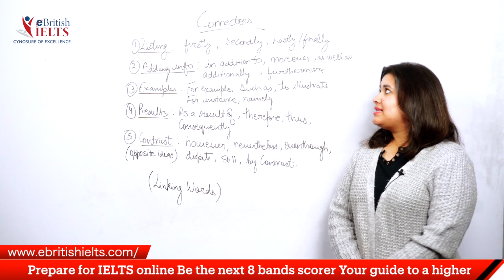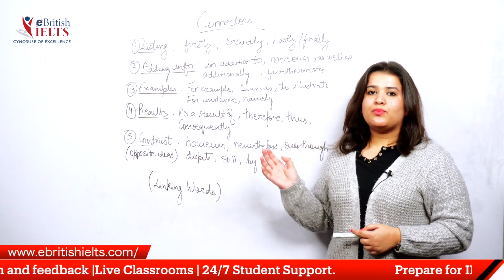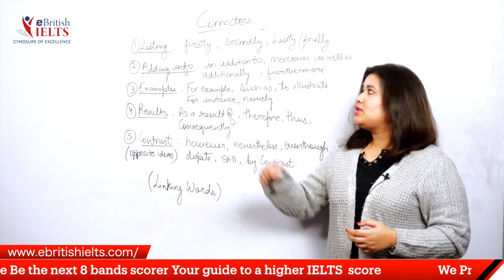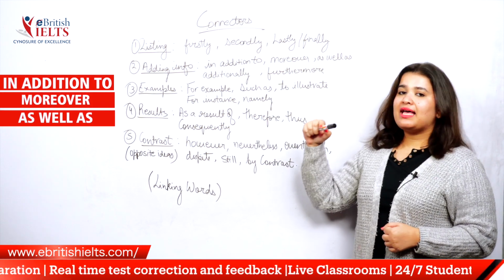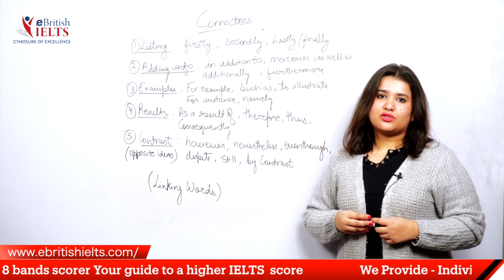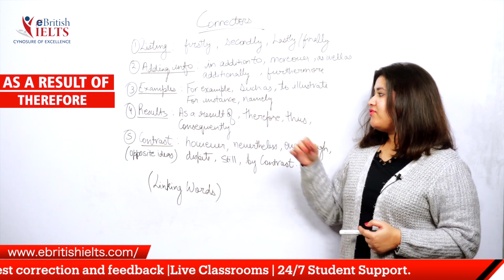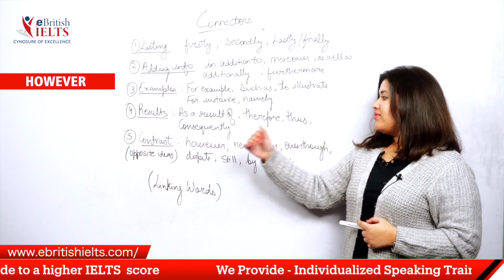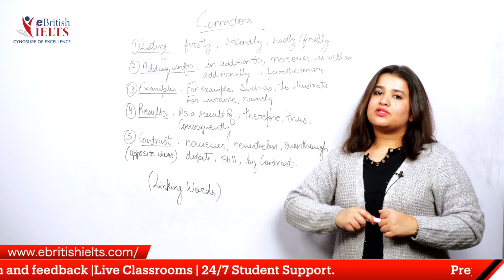Helpful Grammar tips for IELTS Writing task | Academics & general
If you want to figure out how to improve Your writing in IELTS preparation, then this is the video for you. Get this exact walkthrough and ALL the resources mentioned in the video for free.

Here, In this video, you're going to learn about writing an effective introduction in your IELTS writing task 1. This is for the students with academic backgrounds. This's video has been designed and shared by our top IELTS tutors of eBritish Ielts, which will help you learn the tip and tricks to improve your IELTS writing.

For the students with academic backgrounds, who are facing issues with improving their writing skills in IELTS preparation. For them, this video will be pretty helpful to learn the IELTS writing tips for a better IELTS score.

📞 Consult Now:-
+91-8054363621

IELTS Writing | How to Get Band 8 for Your Grammar
IELTS Writing task 1 IELTS academic | Sentence Formation |
How to improve your IELTS Writing skills

"ielts listening"
"ielts writing"
"ielts reading"
"ielts speaking test"
"ielts advantage"
"ielts vocabulary"
"ielts academic"
"ielts academic reading"
"ielts academic writing"
"ielts academic listening"
"ielts academic writing task 2"
"ielts"
"ielts exam"
"ielts tips"
"ielts writing"
"ielts writing academic"
"ielts writing grammar"
"how to get band 7 in ielts writing"
"ielts writing task 2 general"
"ielts writing complex sentences"
"complex structures in ielts writing"
"ielts writing grammar structure"
"ielts writing grammar tips"
"ielts writing mistakes"
"complex sentences ielts"
"English writing"
"writing skills"
"language test"
"English grammar"
"English vocabulary"
"how to write an essay"
"essay writing"
"English test"
"English skills"
"IELTS high score"
"language skills"
"how to write in English"
"IELTS high band"
"IELTS writing"
"TOEFL writing"
"academic writing"
"academic vocabulary"
"IELTS prep"
"IELTS test"
"IELTS success"
"improve vocabulary"
"ielts tips"
"improve English"
"vocabulary building"
"English words"
"IELTS academic general"